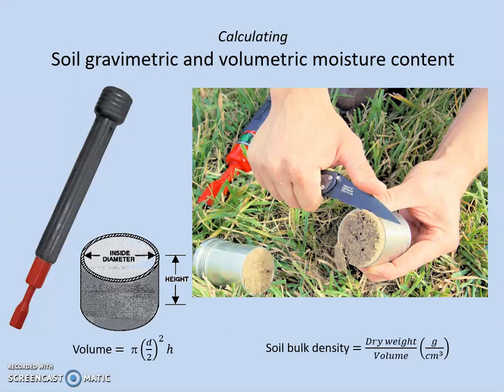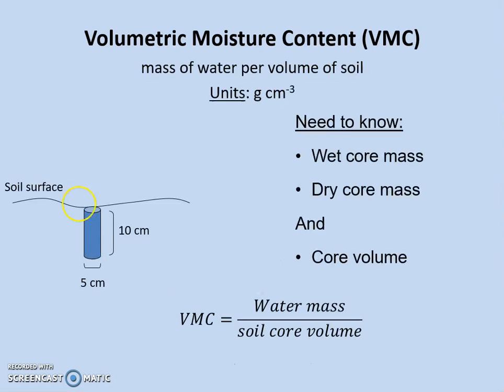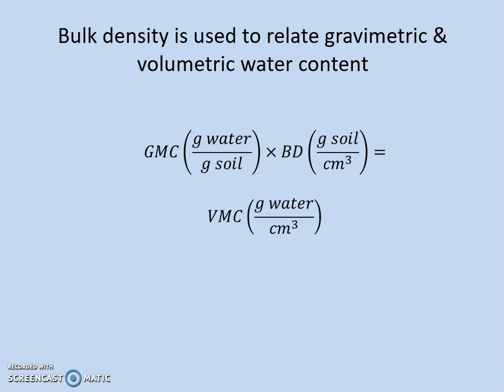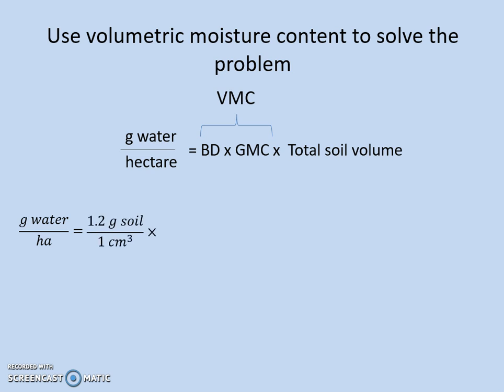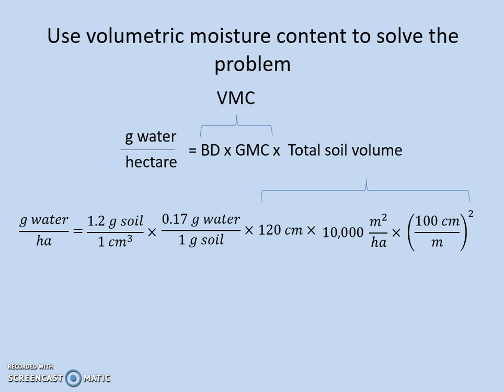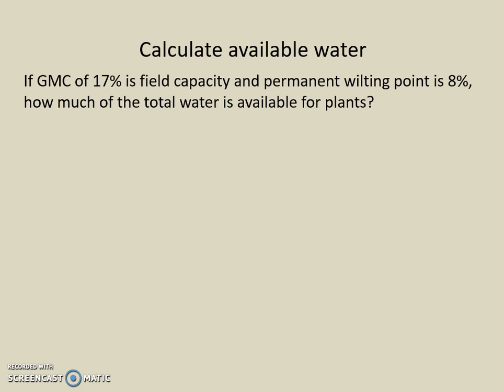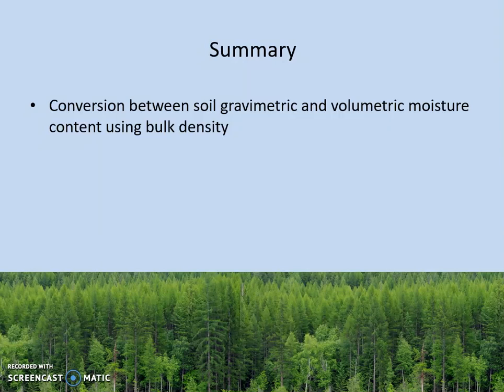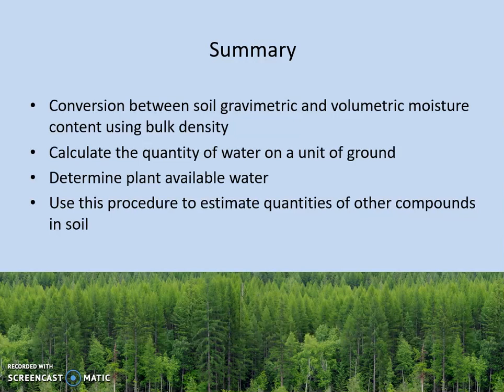Gravimetric and volumetric moisture content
Convert between gravimetric and volumetric moisture content using soil bulk density and use that to calculate the amount of water in an area of ground